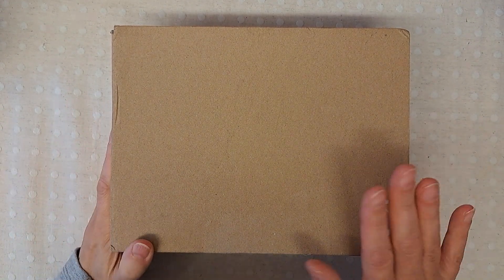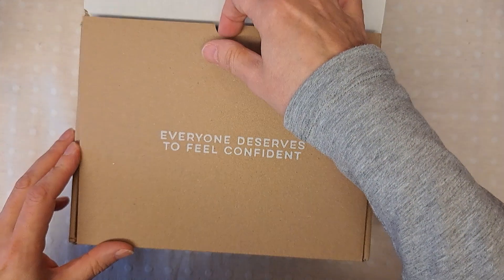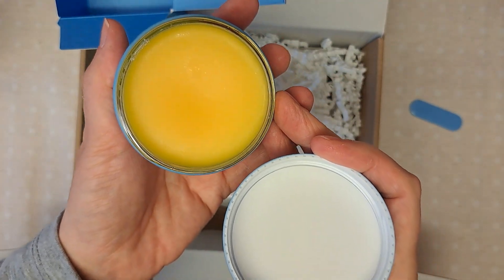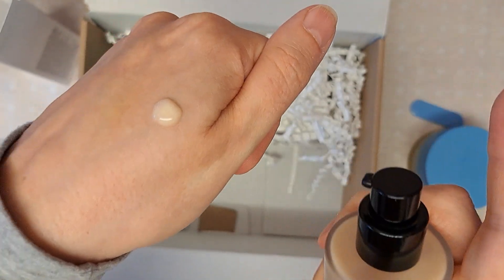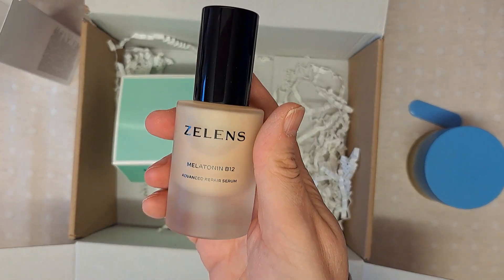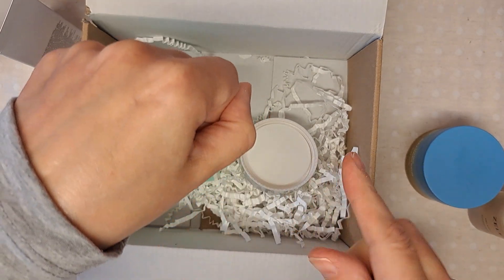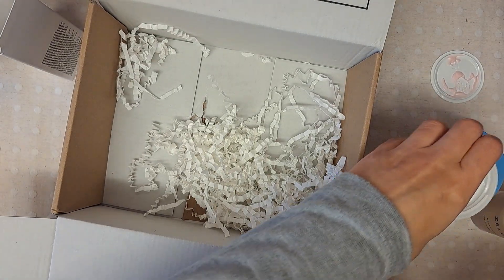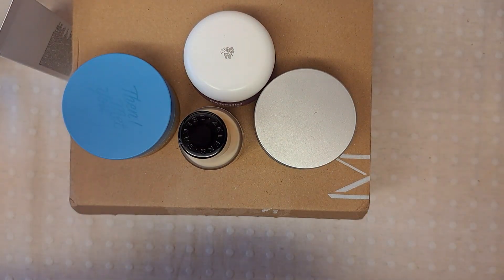Mintd unboxing. BYOB build your own box edit. Luxury skincare at affordable prices. ✨️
Purchased September 2024.
Usual cost of the BYOB Build your own box edit is £135 + £6 postage.
There was over 55 items to choose from.

Items purchased
Then I Met You - Living Cleansing Balm 90g
Zelens - Melatonin B12 Serum 30ml
Darphin - Predermine Night Cream 50ml
Murad - Intense Recovery Cream 50ml

Full price for the 4 items would be £324